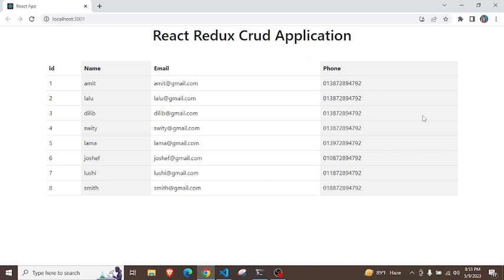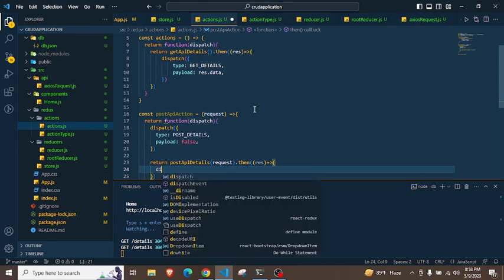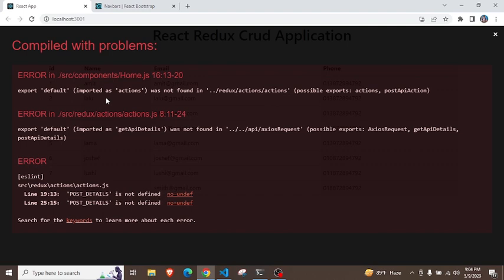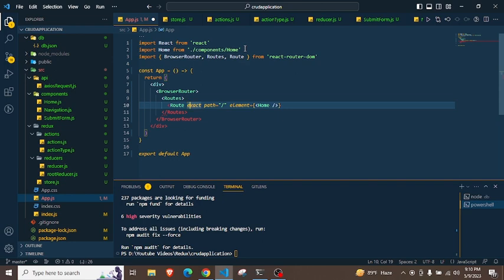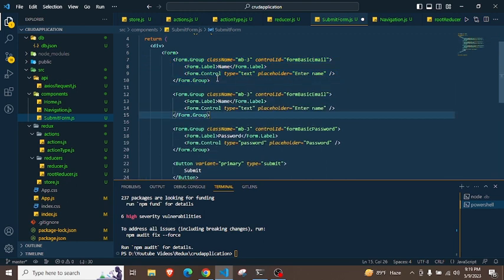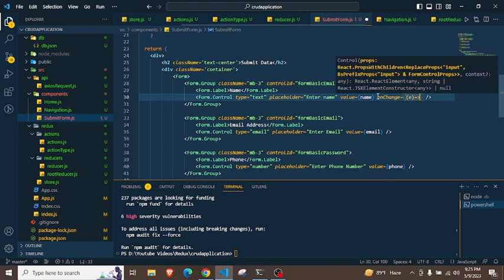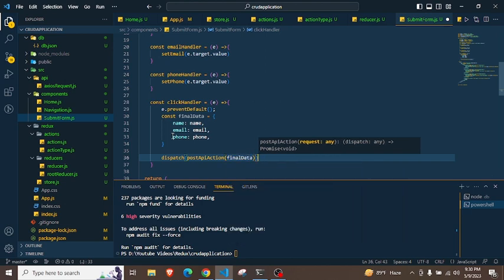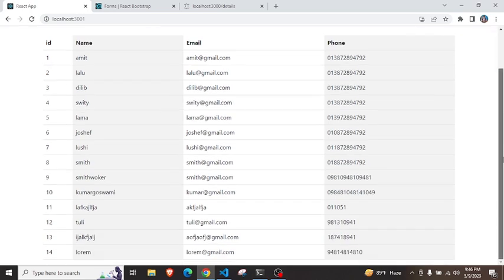CRUD Application Using Redux (Insert data into the JSON Server) - Part 2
In this video  try to discussed about how to insert data into the json server.